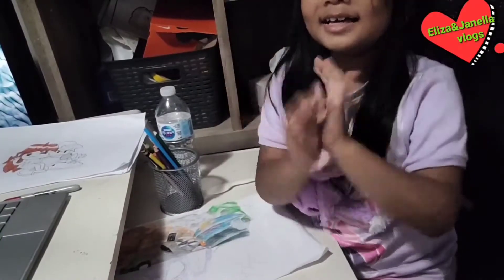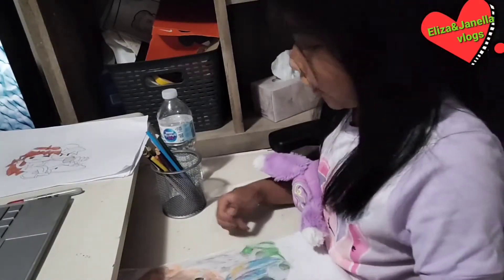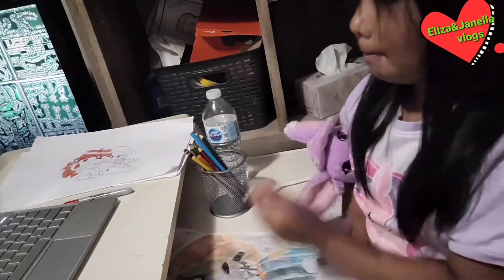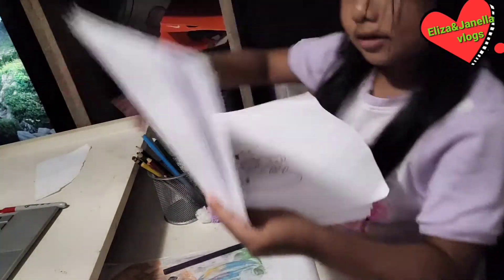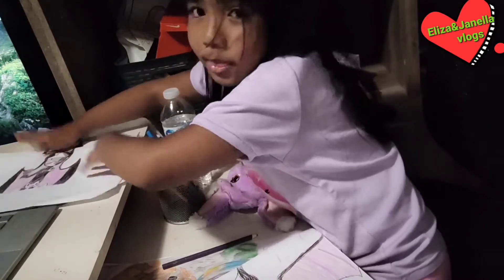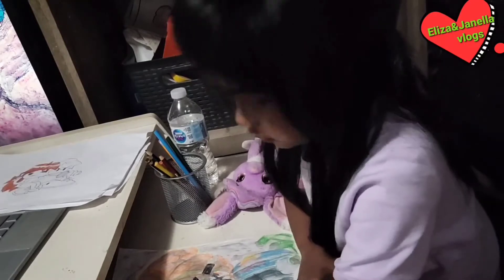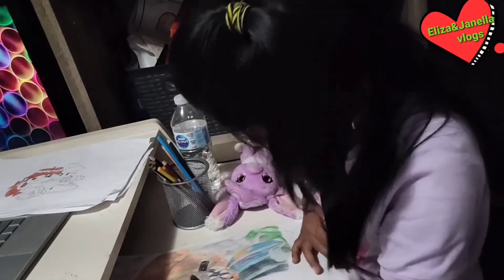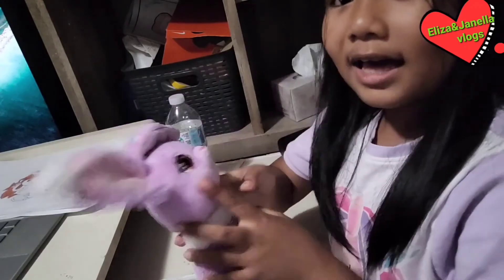DRAWING TRICKY AND WHITTY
Please pakisupport po yung channel namin para lumago po at maslalo pong marami po tayung matutulungan na kababayan po natin. Thank you so much and God bless po.